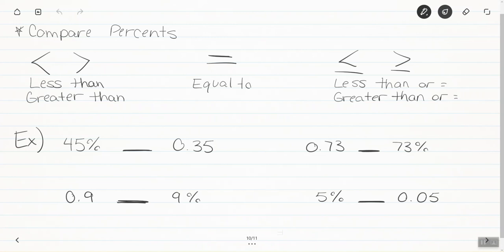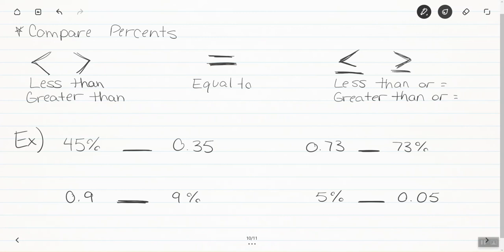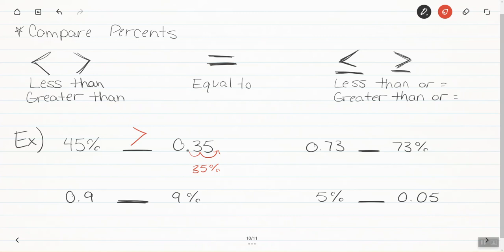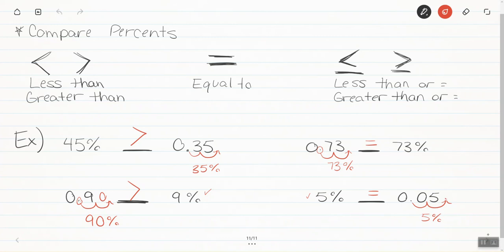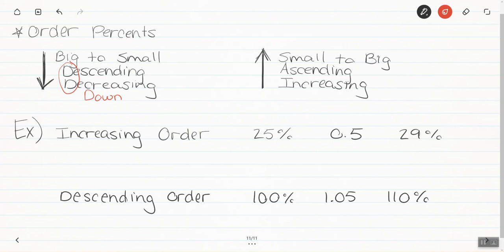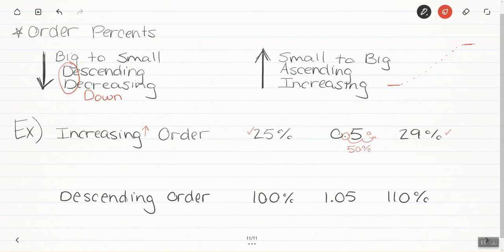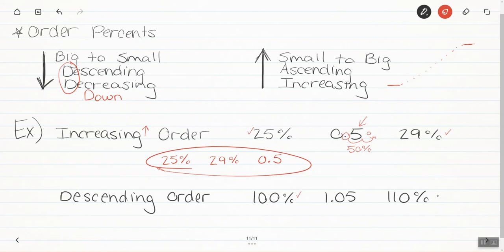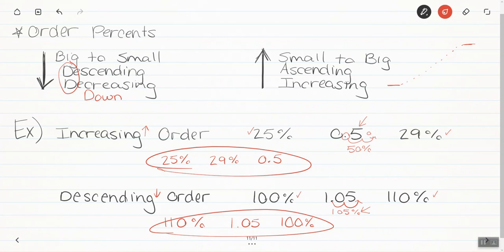Compare and Order Percents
This video covers how to compare and order percents